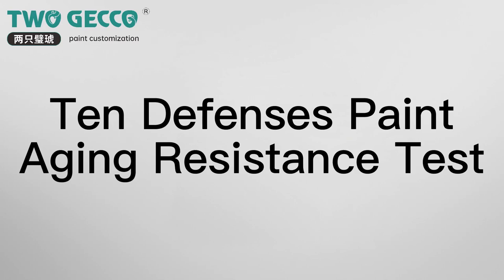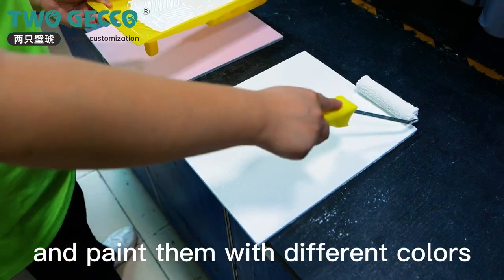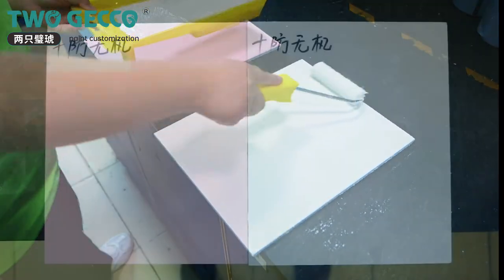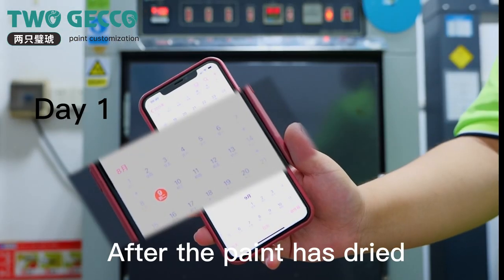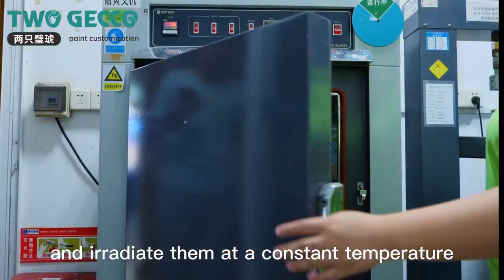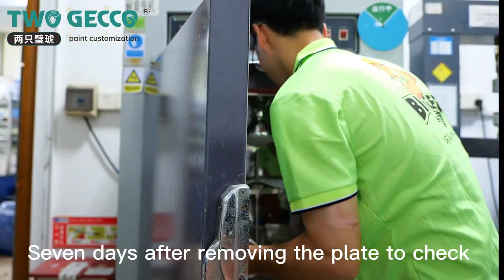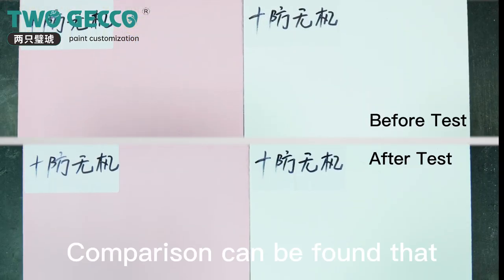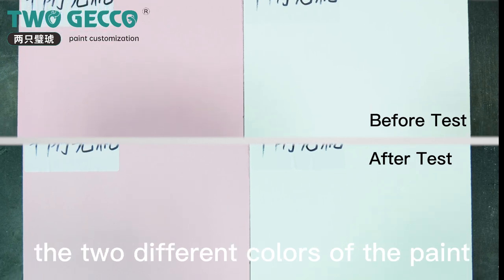Aging Resistance Test Ten Defenses Paint